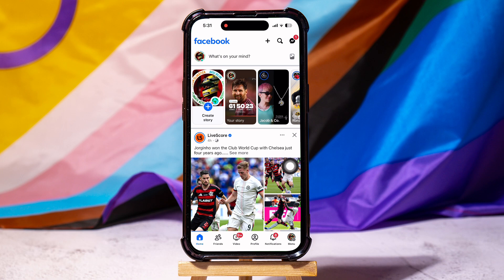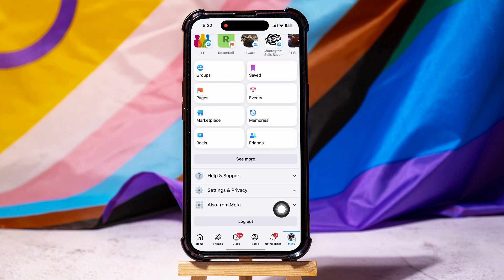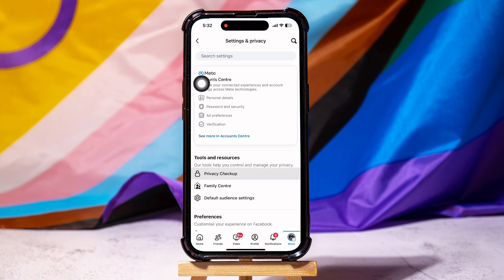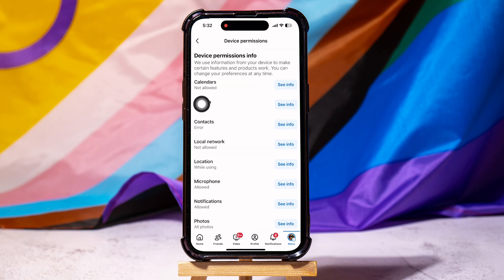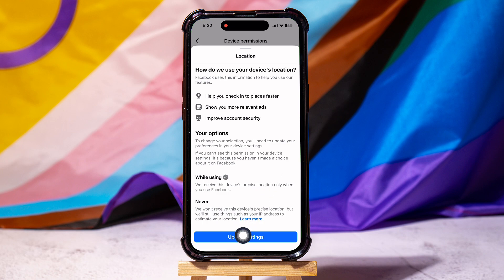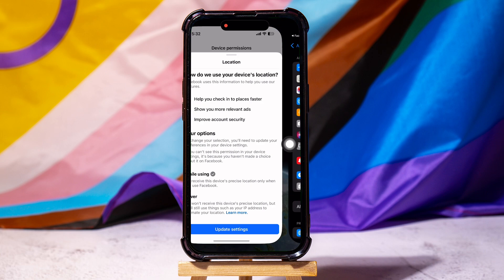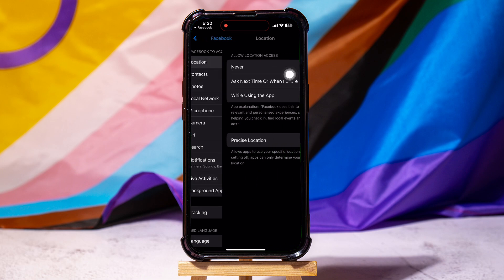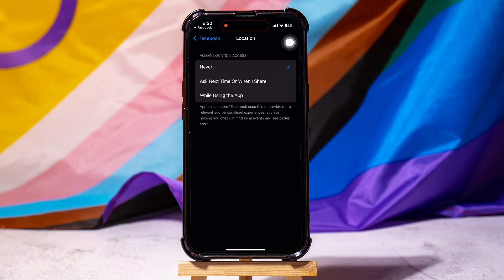How To Turn Off Location On Facebook 2025 (iPhone & Android)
Turning off location on Facebook is a game-changer for anyone who values their privacy! In this video, I’ll guide you step-by-step on how to disable location services on Facebook, so you can keep your whereabouts private. Whether you're tired of Facebook tracking your every move or just want some peace of mind, I've got you covered. I’ll dive into the settings on both iOS and Android devices, making it super easy to follow along. Plus, I’ll share a few tips on managing your location history and adjusting privacy settings for your Facebook account. If you’re like me and want to keep your social media usage more under the radar, you’ll find this tutorial super helpful. Let’s take control of our digital lives and make sure our location data stays in our hands.